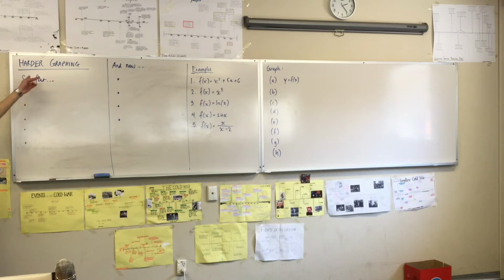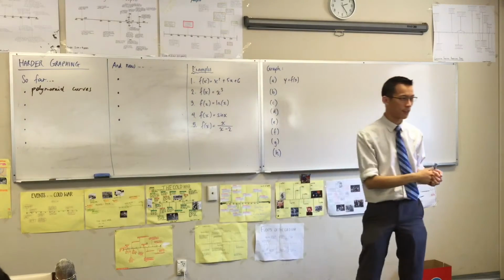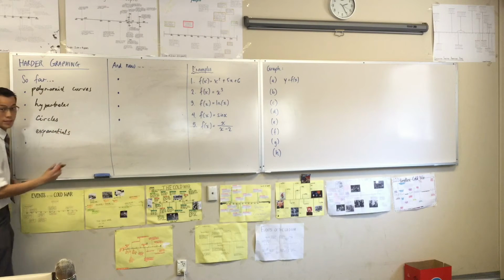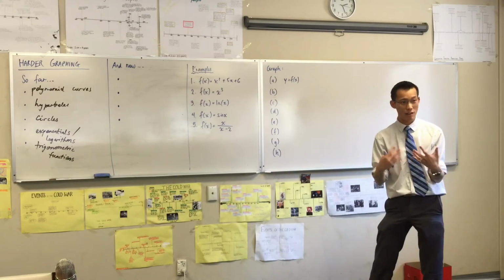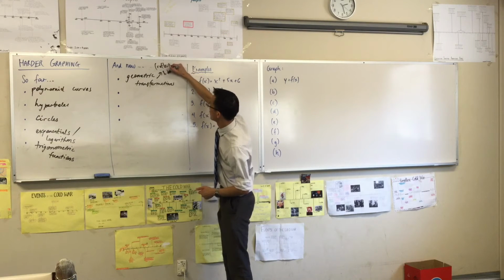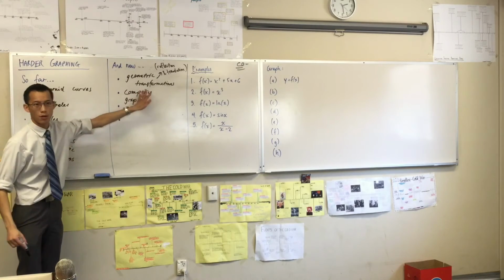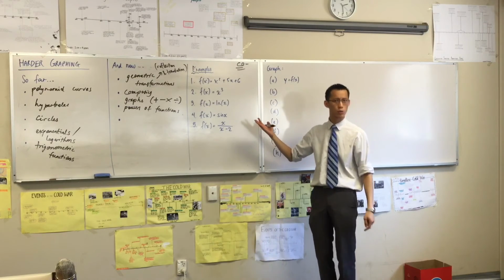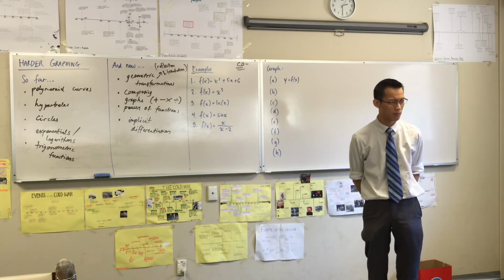Intro to Extension 2 Graphing (1 of 4: Topic overview)